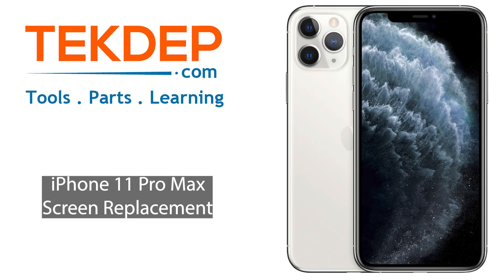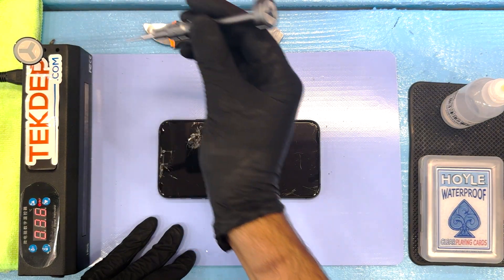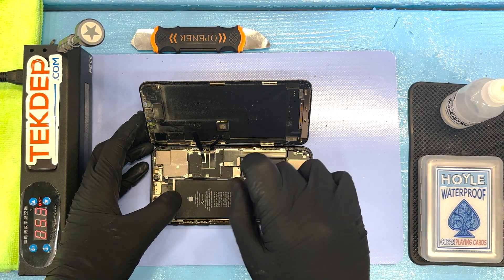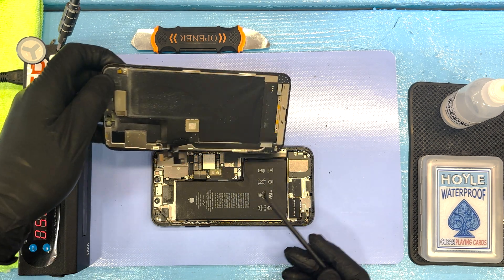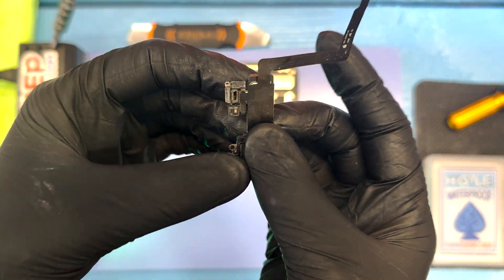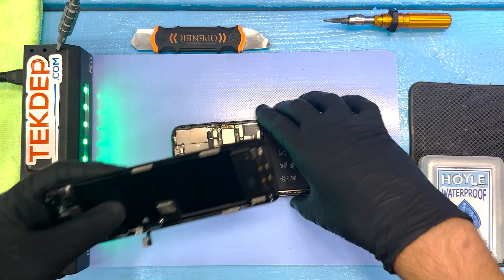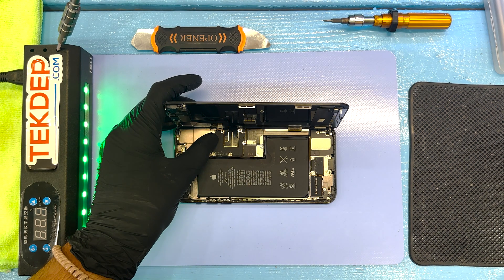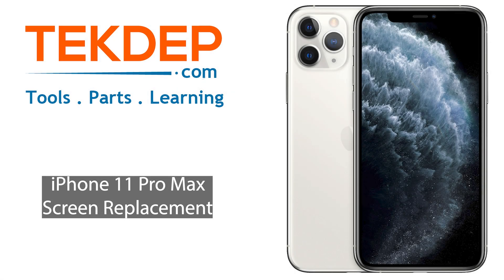Cracked Screen Replacement Guide | iPhone 11 Pro Max Full Screen Repair A2161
00:00 – Introduction
00:27 – Tools and Setup
00:56 – Opening the Device
01:25 – Disconnecting the Battery
01:56 – Removing the Proximity Sensor
02:26 – Cleaning and Prep
02:53 – Sensor Replacement
03:27 – Reassembly
04:05 – Screen Options
04:38 – Final Testing and Wrap-Up

A2161 iPhone 11 Pro Max Screen Replacement/Repair Guide.

Important Safety & Liability Disclaimer, TEKDEP™ / tekdep.com and the ownership assumes no liability for property damage or injury incurred as a result of any of the information contained in this video. TEKDEP™ recommends safe practices when working with electronics, batteries, or any other tools or equipment seen or implied in this video.

Due to factors beyond the control of TekDep, no information contained in this video shall create any express or implied warranty or guarantee of any particular result. Any injury, damage or loss that may result from improper use of the tools, equipment, or the information contained in this video is the sole responsibility of the user and not Tekdep. Only attempt your own repairs if you can accept responsibility for the results, and do your research before attempting any disassembly or repair.